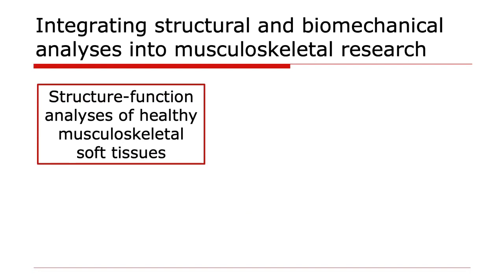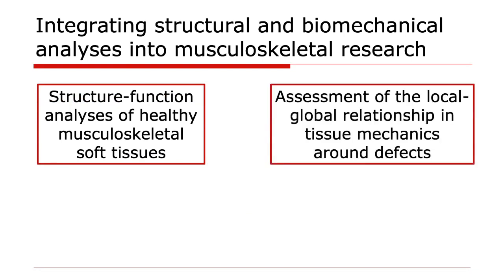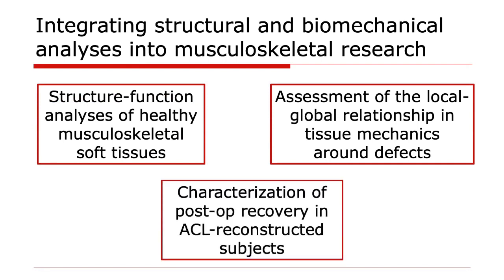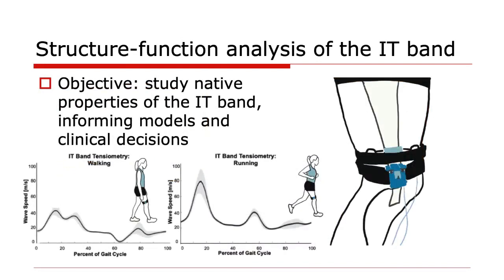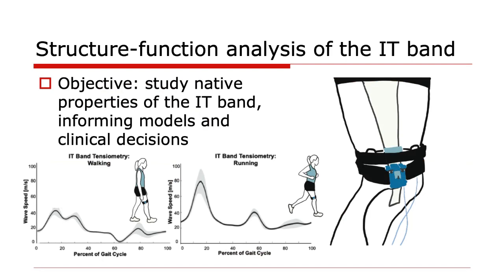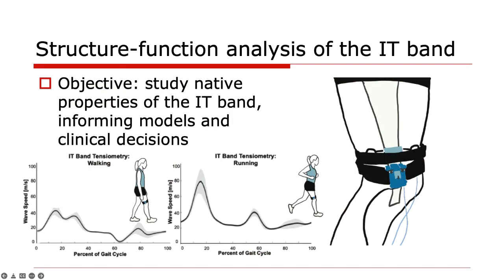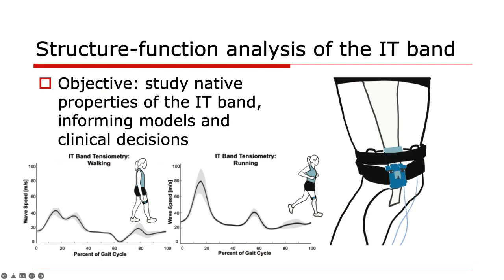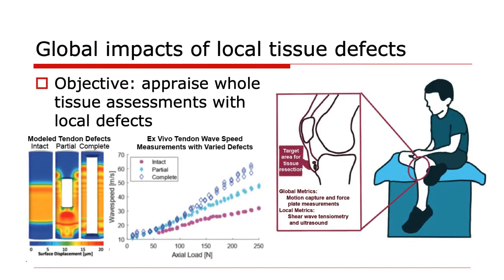Structural and Functional Investigations of Tendons and Ligaments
Presented by Stephanie Cone, PhD